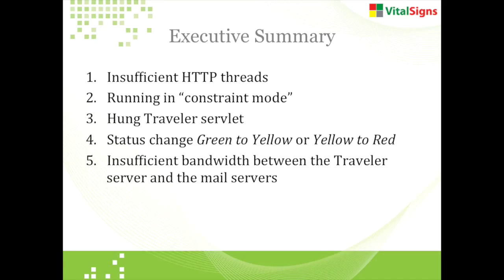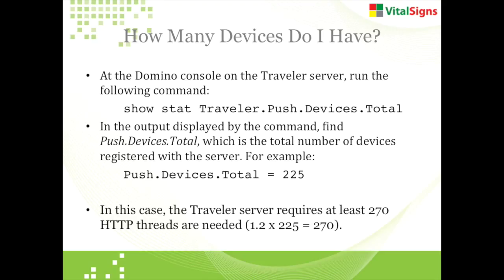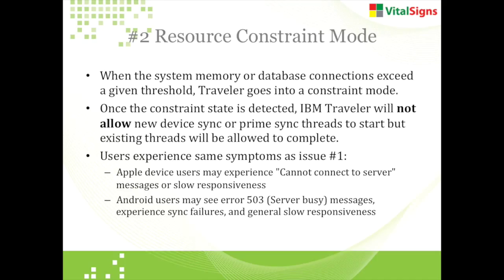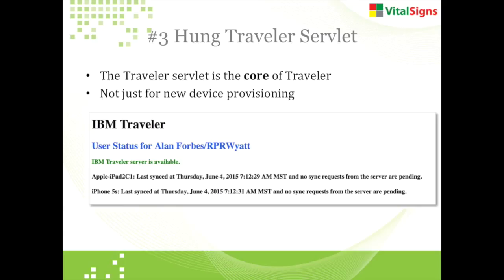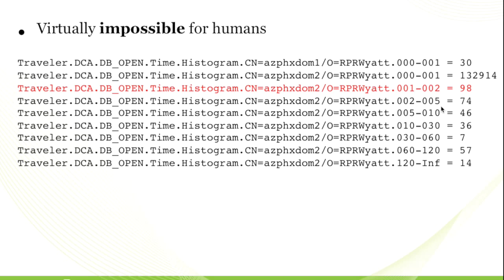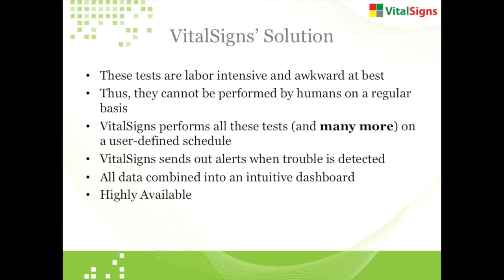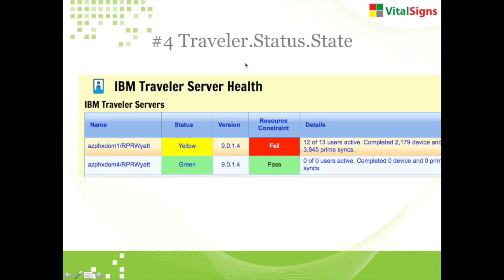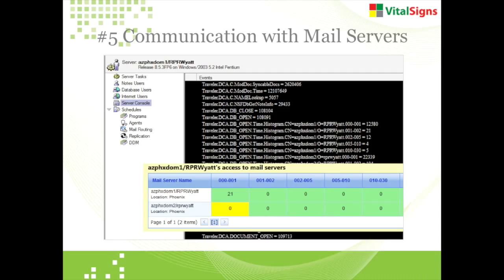Top Five Things that can go wrong with an IBM Traveler server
There are five common things that can cause problems with an IBM Traveler server.  They are 1) Insufficient HTTP threads, 2) Constraint Mode, 3) Hung Traveler Servlet, 4) Status shift from Green to Yellow or Yellow to Red (traveler.status.state), and 5) Bandwidth issues between the Traveler server and the mail servers.

This video describes each problem and how VitalSigns can detect the problems and alert you before they affect your end users.